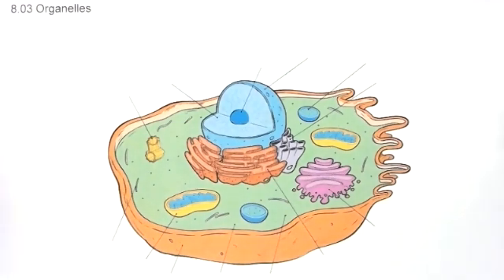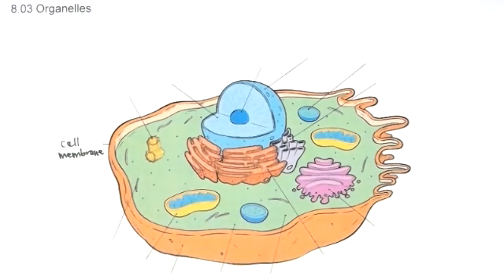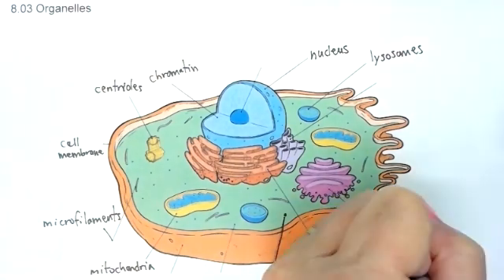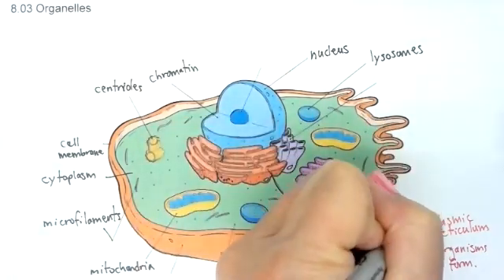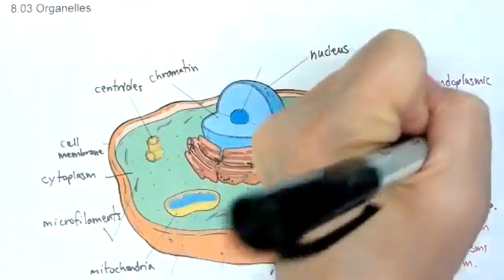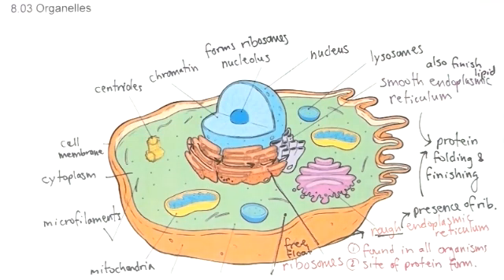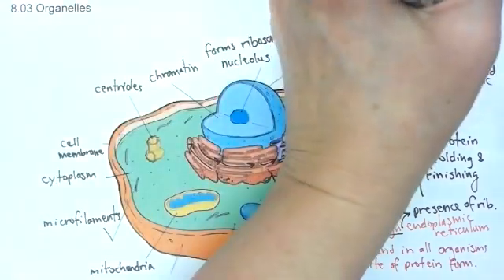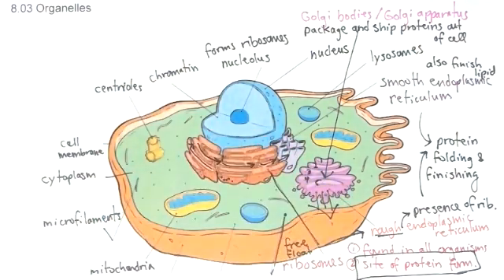BIO 8.03 Organelles